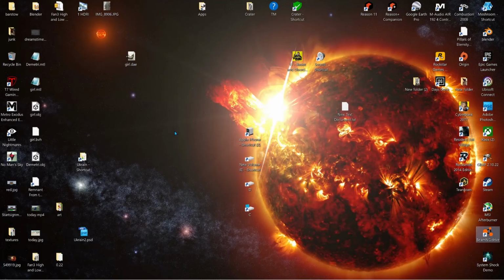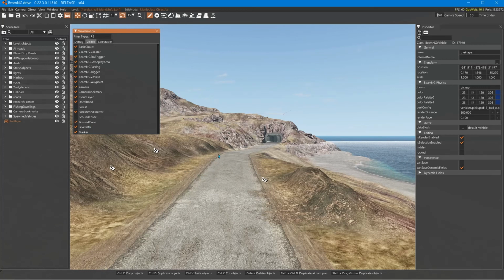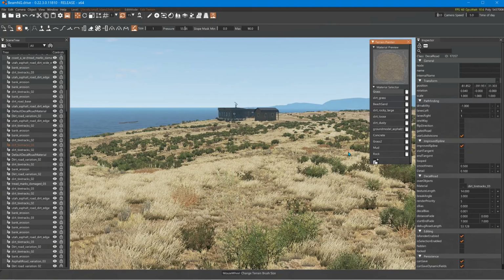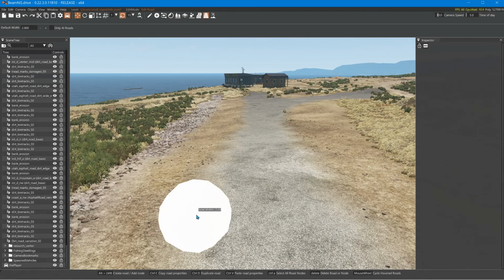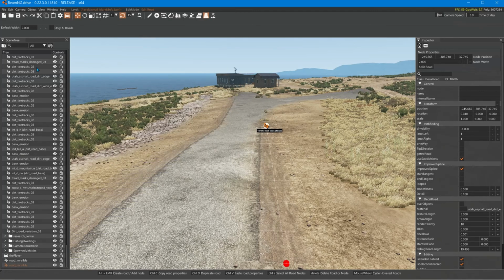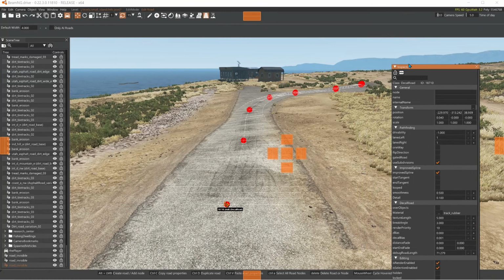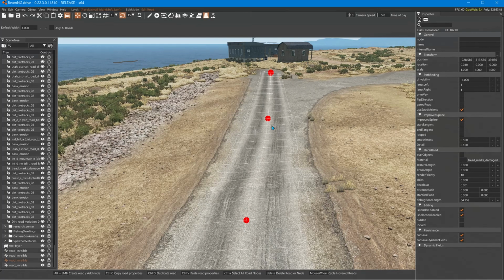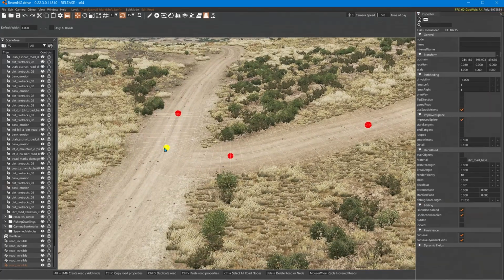BeamNG World Editor for Dummies Volume 2 - Terrain Painter & Decal Road Editor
What you need to start, just the game and a mouse. No Custom Level needed for this one.

In this video you will:
-Learn the basic Terrain Painter
-Learn the Decal Road Editor

Easy to follow along with the Small Island game map loaded.
Slow paced and kid friendly if any are in a room

If you are still unsure how to do these two things let me know and I will make a new video addressing those things or answer in the comments if I think that can help first.

I wished when I started this World Editor a few months ago that there where videos for real dumb dummies dumber than two sacks of rocks to be honest :) I know its frustrating at first. Don't let the scene tree overwhelm you or the inspector window or any of the other tabs. It will all come together and make perfect sense. My intent with these videos is to focus on just one or two small things at a time, the basics until everything comes together. Then focusing on more advanced settings and tools.

Volume 3 will be Mesh Road Editor